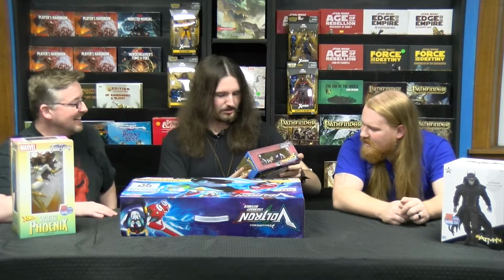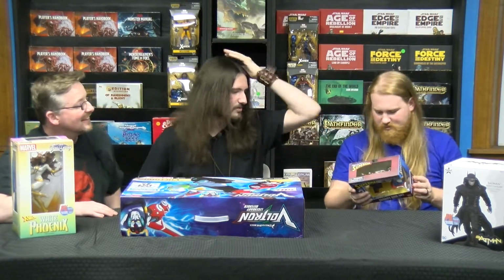Great Stories Pop Culture Talk #7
We talk Hulu's Castle Rock show before delving into  Ant-Man & Wasp.  From there we chat about the upcoming cross-over between Magic the Gathering and Dungeons & Dragons!  That and a bit more.  Enjoy and please post your comments, questions, and requests below!

greatstories13